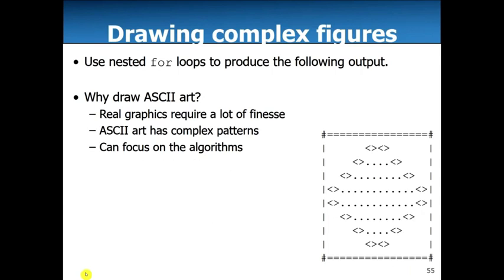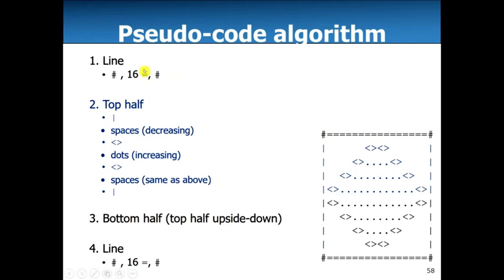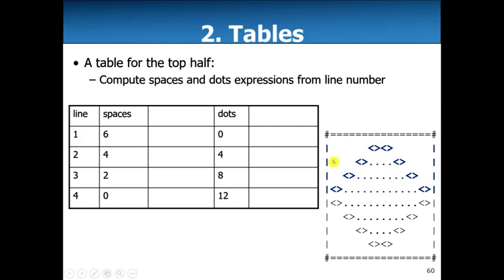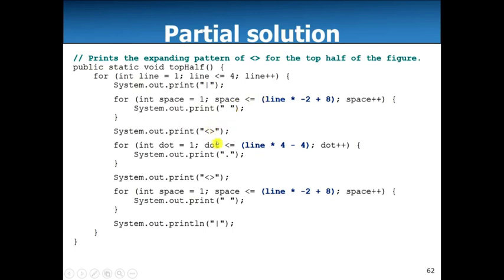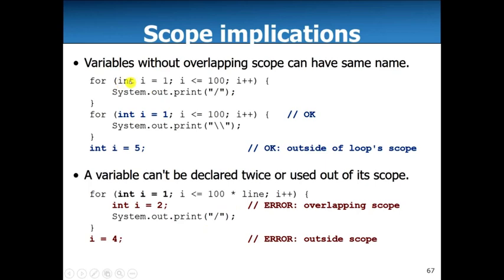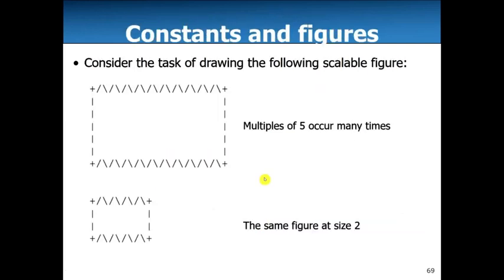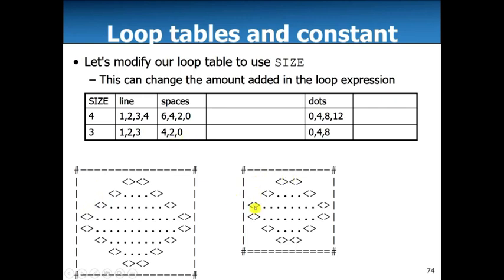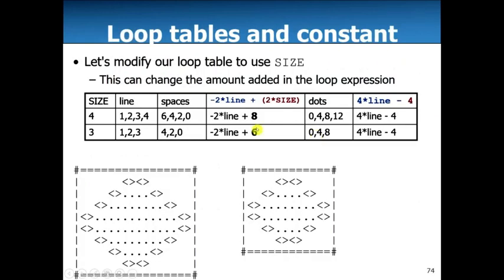Building Java Programs Ch 2 ASCII art example walkthrough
Building Java Programs Ch 2 contains ASCII art problems.  This is a walkthrough using the book's slides.